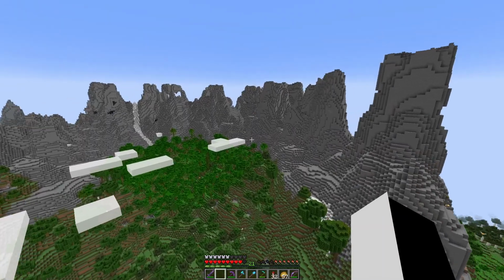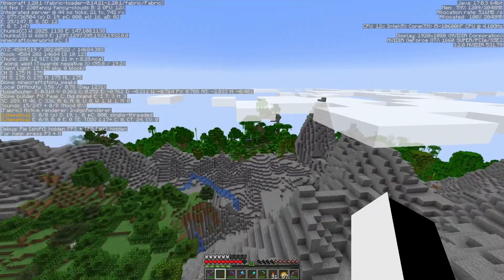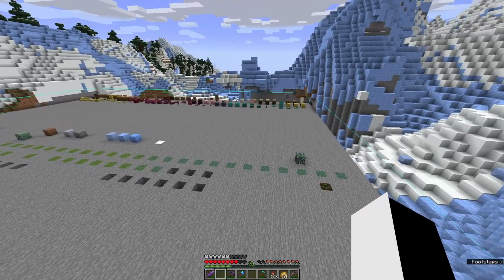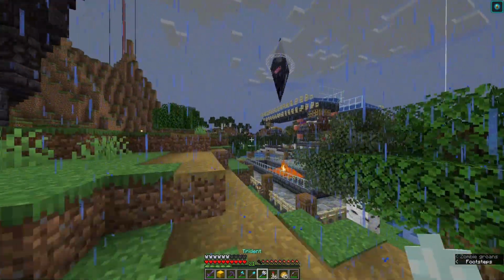Staring A New Project Episode: 7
I started a new project and finished another